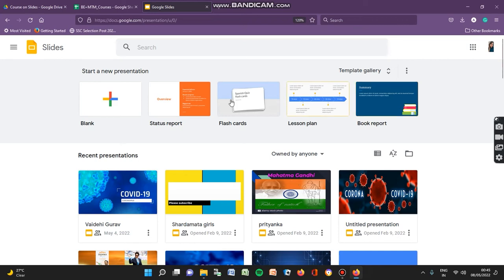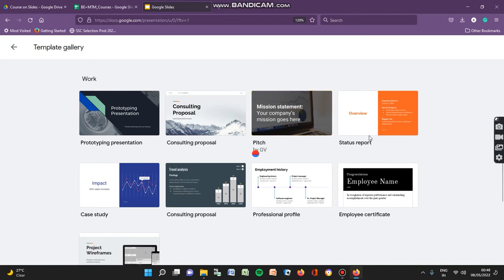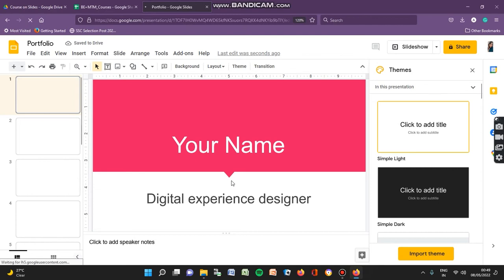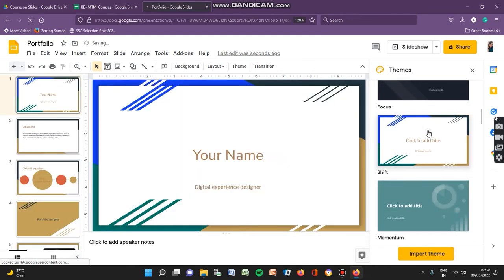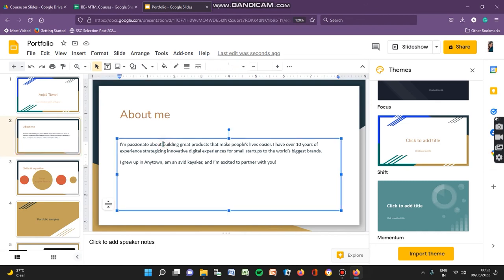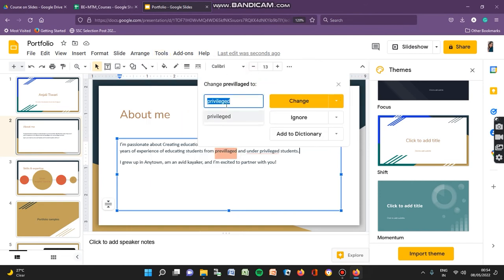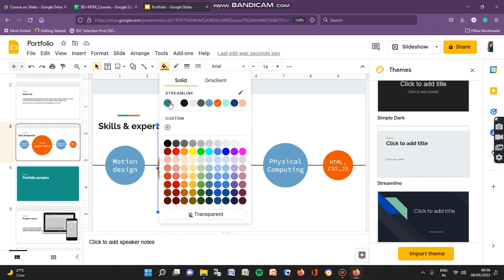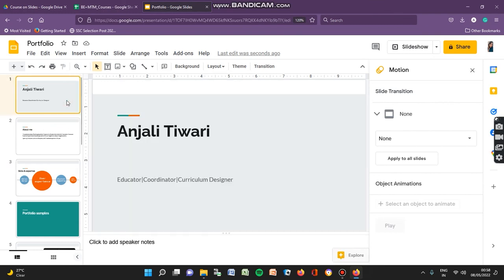EP:11| Templates in Slides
In this video we have discussed about templates in google slides, how to use them, where to use them to make your presentation attractive and effective.